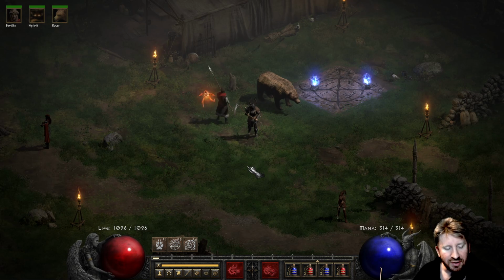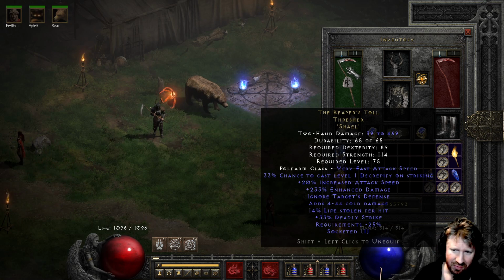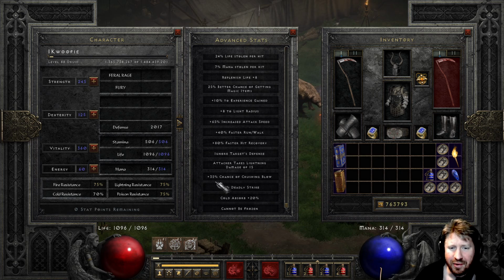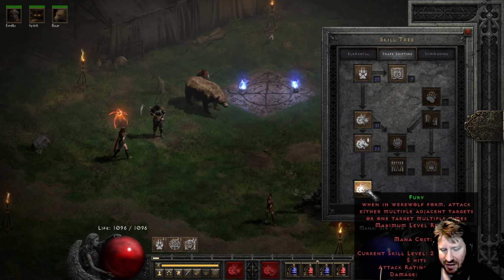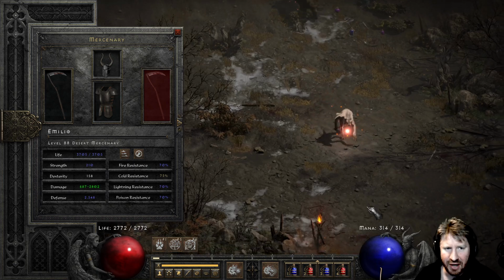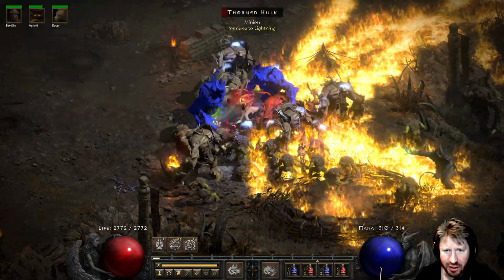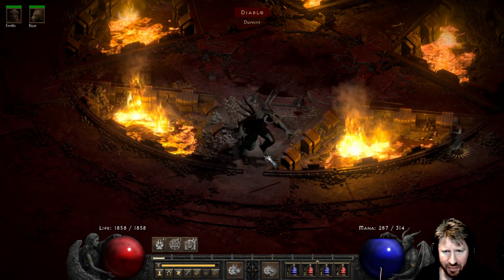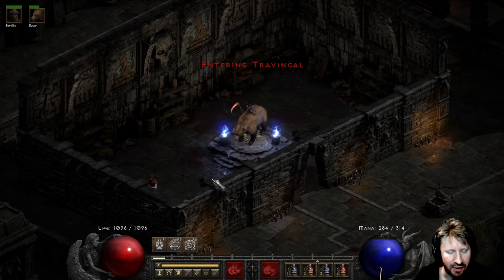REAPER's TOLL OWNS on DRUID | Diablo 2 Resurrected